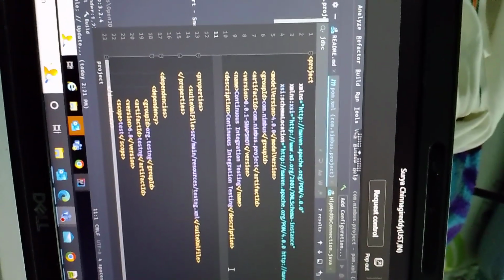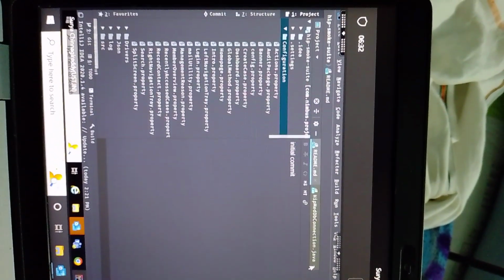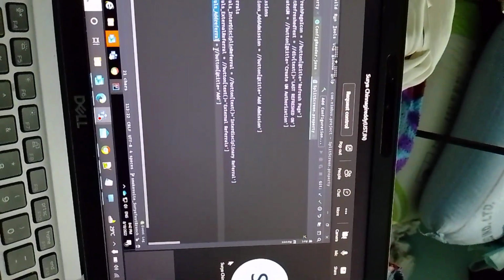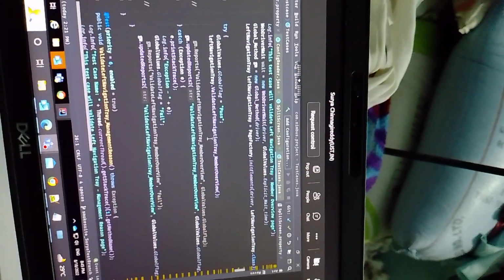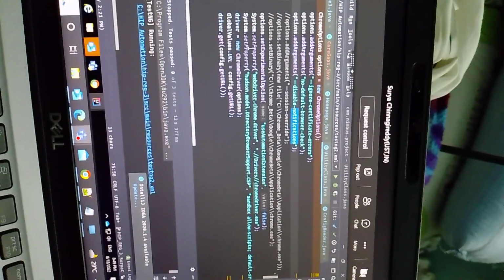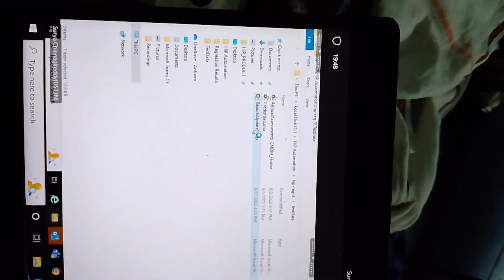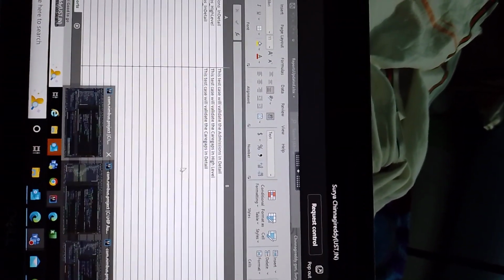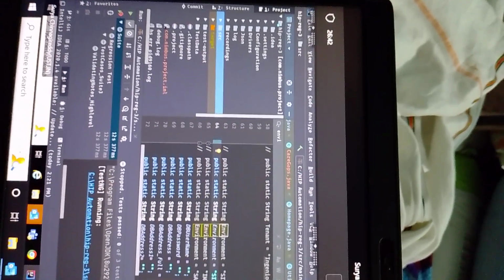Ust KT video